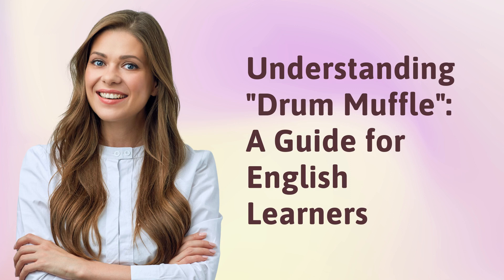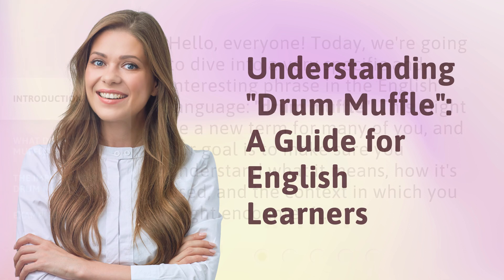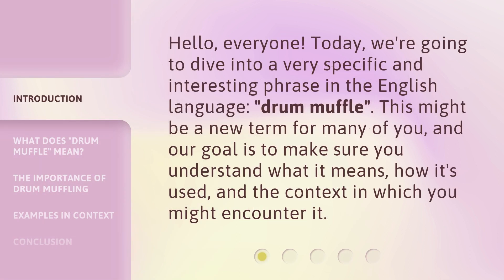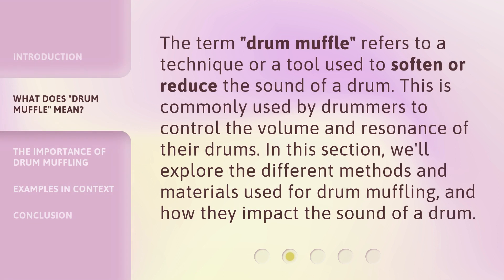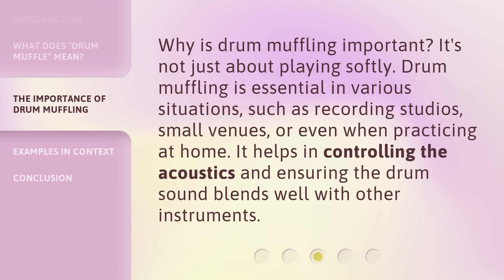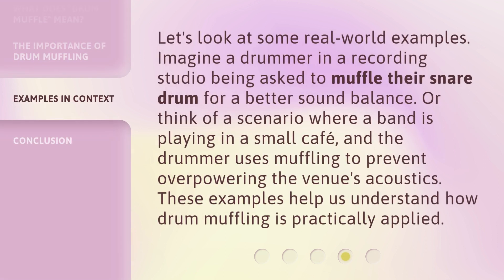Understanding "Drum Muffle": A Guide for English Learners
Mastering Drum Muffle: A Guide for English Learners • Unlock the secrets of drum muffle with this comprehensive guide designed specifically for English learners. From basic techniques to advanced tricks, this video will have you grooving to the rhythm in no time!

00:00 • Introduction - Understanding "Drum Muffle": A Guide for English Learners
00:30 • What Does "Drum Muffle" Mean?
00:53 • The Importance of Drum Muffling
01:16 • Examples in Context